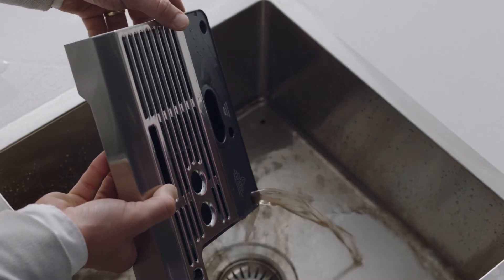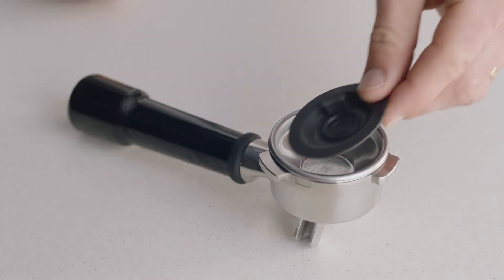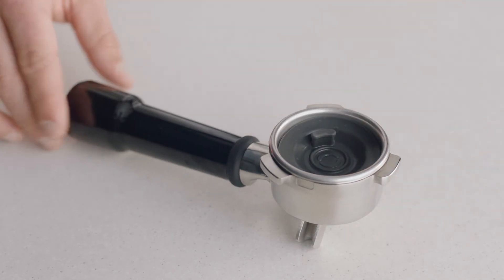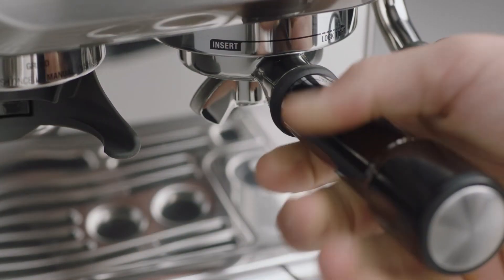The Barista Touch™ | A quick and easy guide to performing a clear water backflush | Breville AU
Keep your brew fresh and flavourful with this tutorial on how to backflush your espresso machine.

Backflushing is an important step in every coffee session as it eliminates oil residue that gives your coffee a bitter taste. This is why we have created this easy step-by-step guide on how you can perform a clear water backflush to ensure that every cup of coffee you make has a rich, full-bodied flavour.

Directions:
1. Empty the drip tray and locate the grey silicon cleaning disc supplied with your machine.
2. Place the disc into the filter basket and insert the portafilter into the group head.
3. Press the ‘Brew’ button to start the flow of water into the portafilter.
4. After around 20 seconds, stop the shot which discharges water into the drip tray.
5. Repeat these actions 3-4 more times for optimum results.

Want to explore more cleaning methods? Watch our video on how to clean and unblock the steam wand